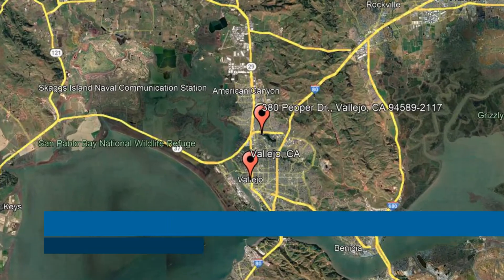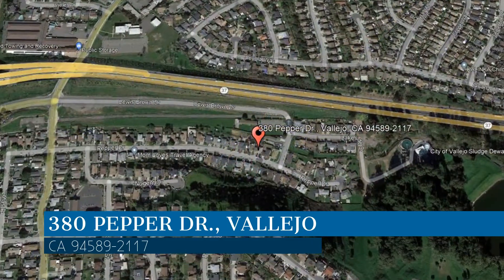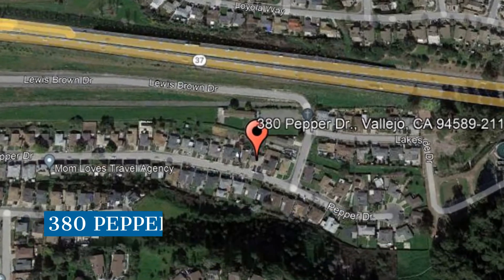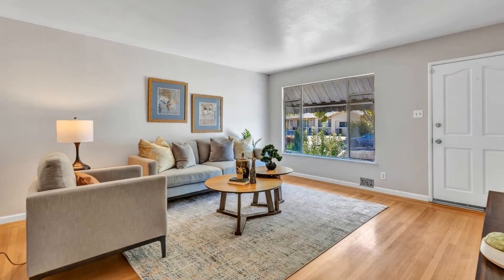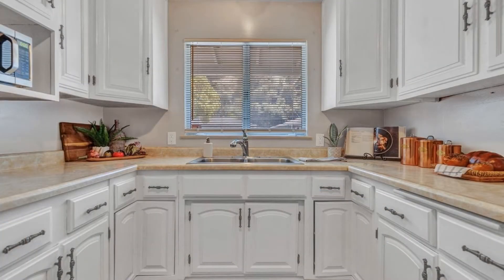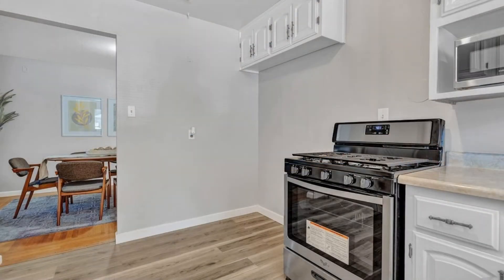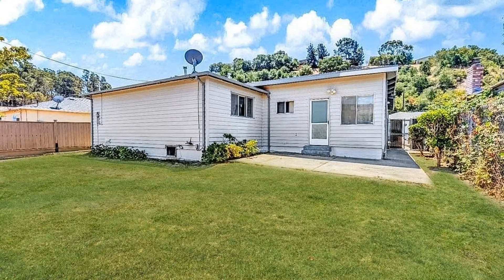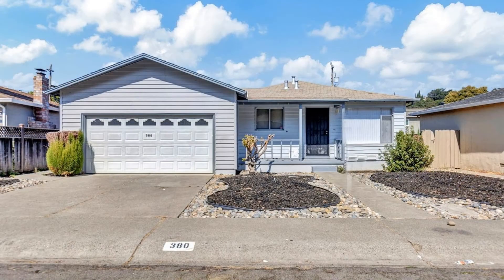Vallejo Homes for Rent 3BR/2BA by Krystle Properties | Vallejo Property Management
This home with 1,500 square feet of space is a steal! Inside is bright and spacious. Blinds are installed. The living area is great to relax or entertain in. The beautiful kitchen features tons of cabinets, stainless steel appliances, and nice flooring. The bedrooms are well-sized and comfortable to retire in after a long day. A bonus room can double as a family room, another bedroom, or an office. The bathrooms are well-appointed and come with nice fixtures. The huge backyard is perfect for entertainment. This beauty is on a quiet street and is just a mile away to freeway entrance of Highway 37 and I-80.